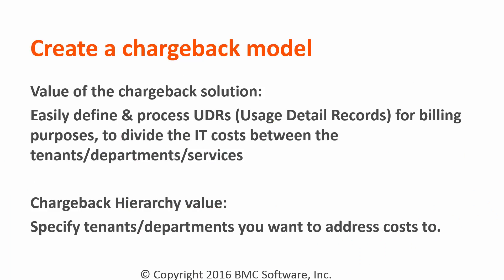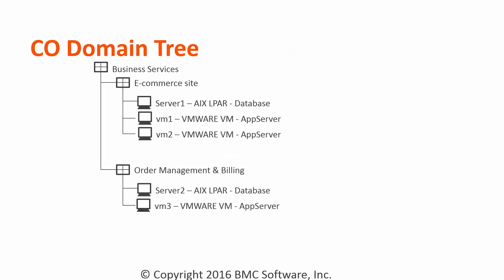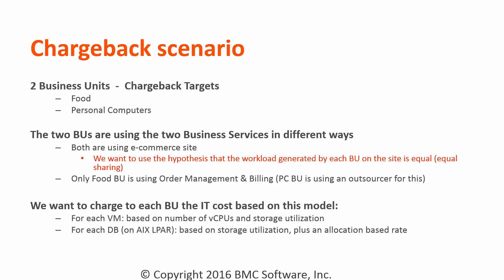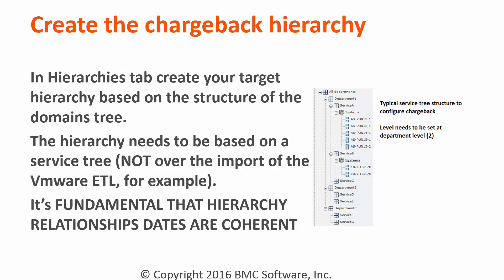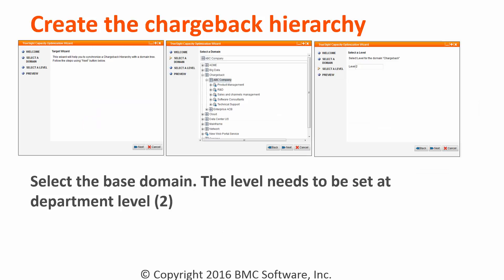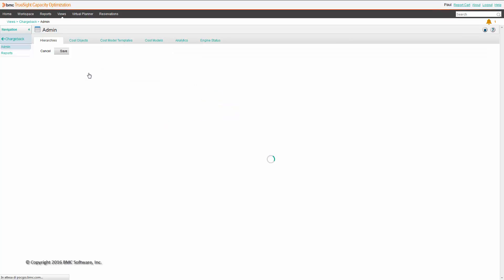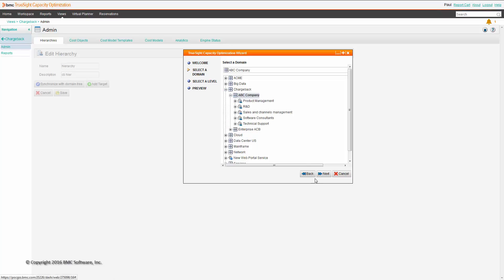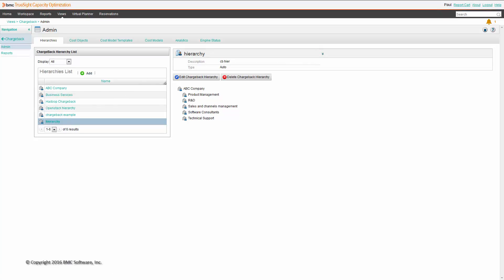Create a chargeback model - part1 | TrueSight Capacity Optimization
This video will show how to setup a chargeback hierarchy  to specify tenants/departments you wanted to address costs in TrueSight Capacity Optimization as part of the BMC Truesight Capacity Optimization howto video series by BMC Software.

For more information on this topic, see the BMC Online Documentation Portal